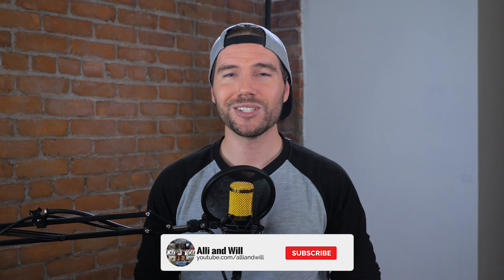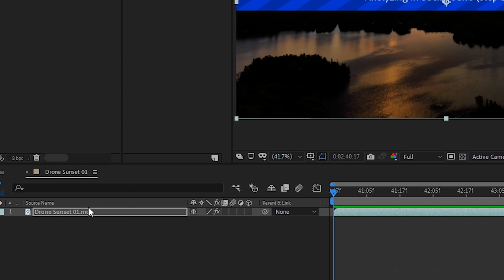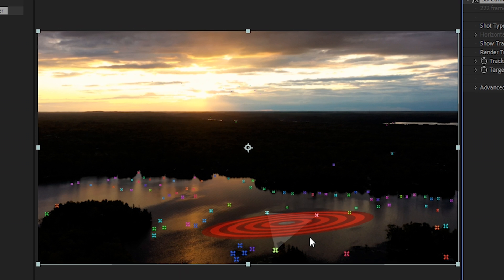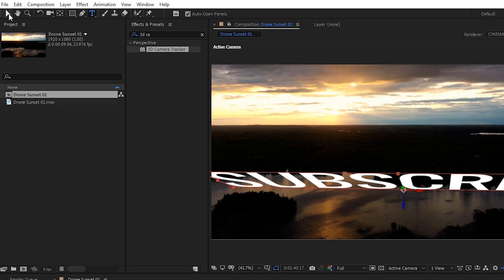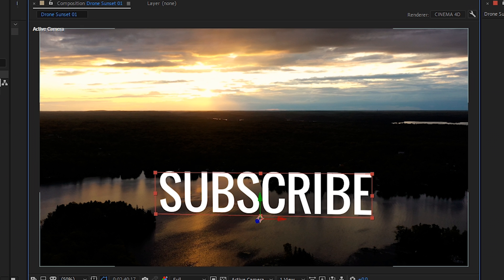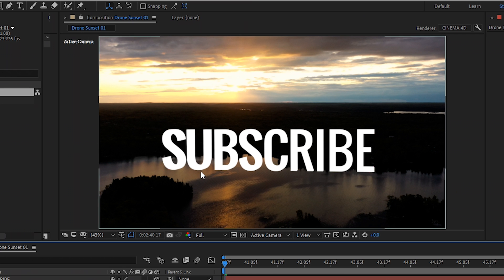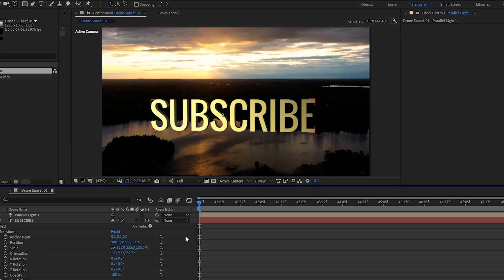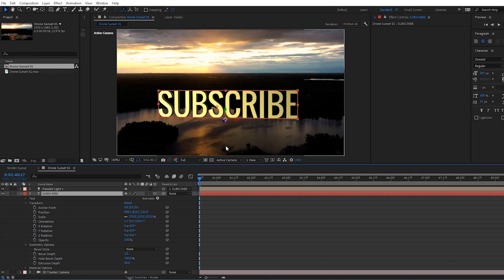How To Add 3D Tracked Text To Footage In After Effects CC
In this After Effects CC tutorial, Will shows you how to track your footage using a built in 3d tracker inside After Effects and then how to use that tracking data to composite 3d text into your scene. Then you're shown how to extrude the text and ad lighting for better compositing all inside Adobe After Effects CC!